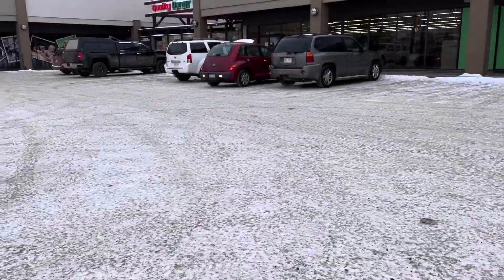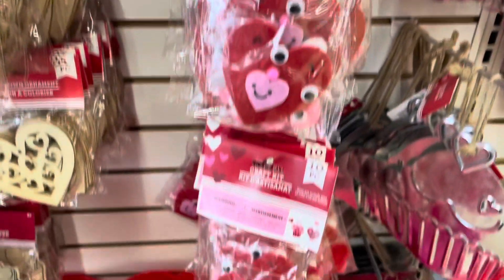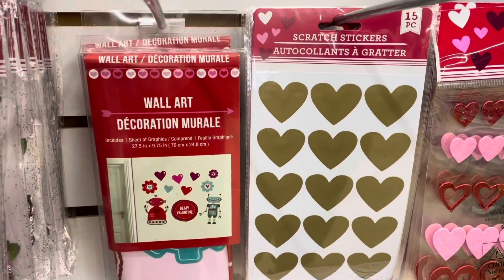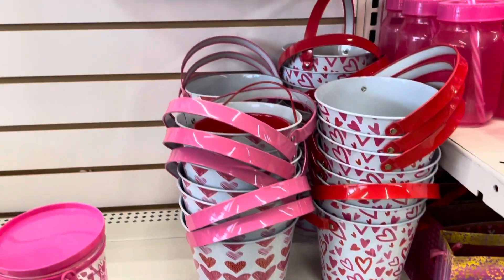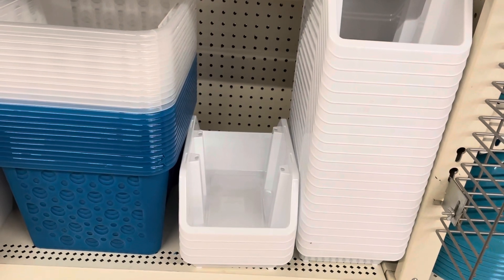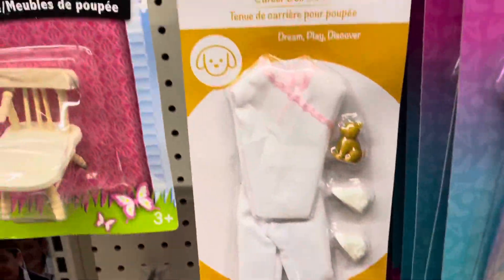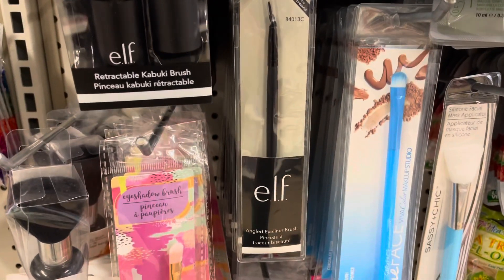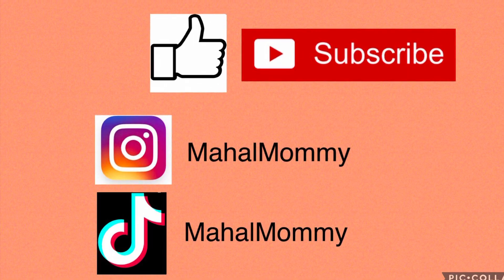Dollar Tree Shop With Me / Walk Through / Valentine’s / Amazing New Finds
Come and join me as I shop at Dollar Tree ☺️ lots of new finds especially in their Seasonal section for Valentine’s.